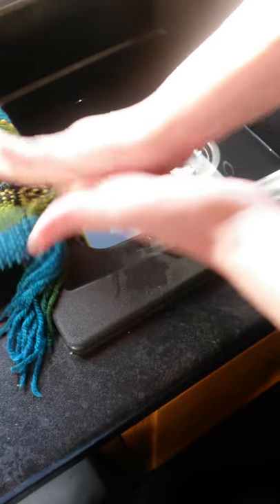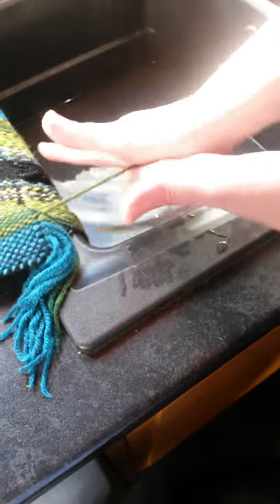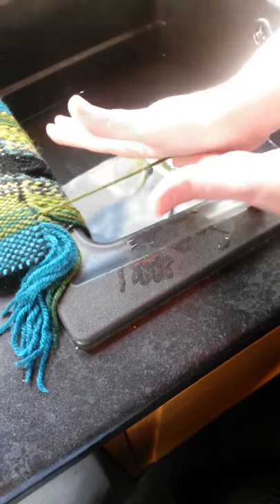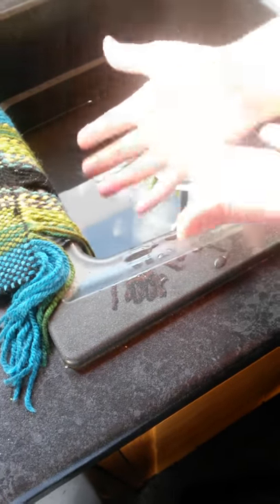Fringe Felting tutorial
Instead of just knotting your warp threads on a piece of fabric, why not hand-felt them a little?